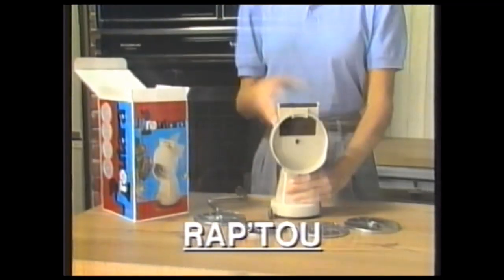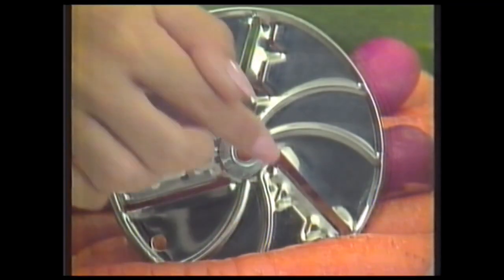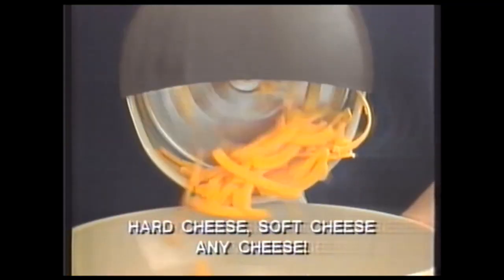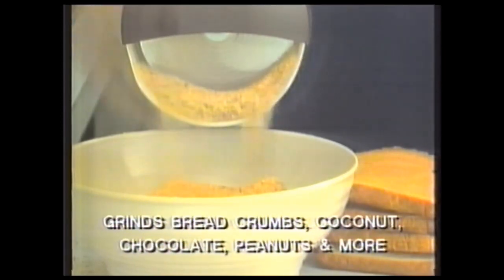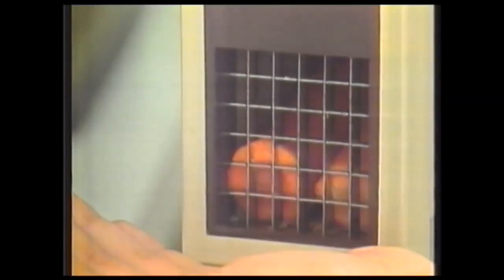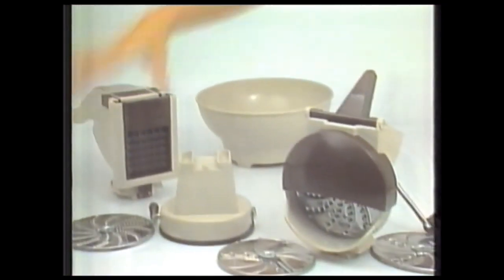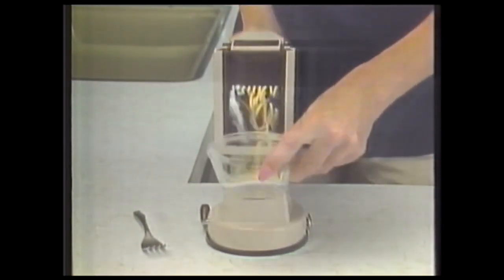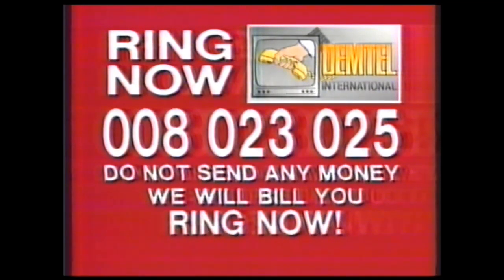1989 _ Raptou Food Processor _ Carload of Coleslaw TVC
1989 _ Raptou Food Processor TVC  _ Demtel product that enables you to "make a car load of coleslaw"  Aired on Southern Cross TV Victoria 15/11/89

More Demtel Commercials